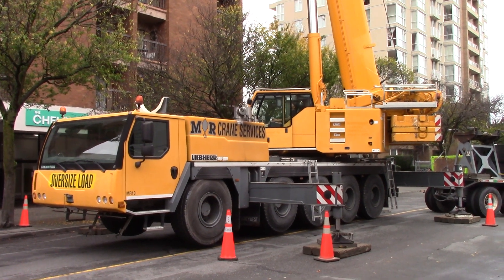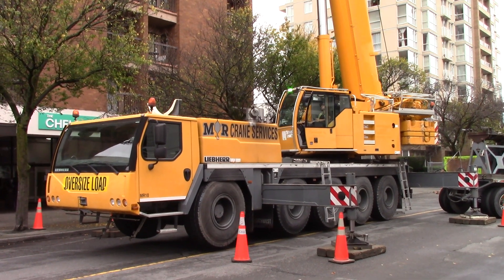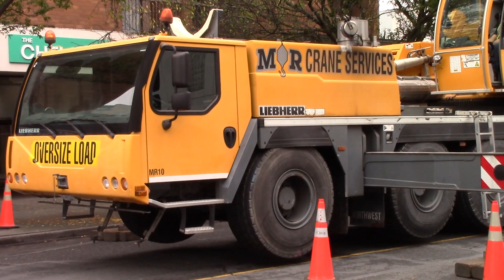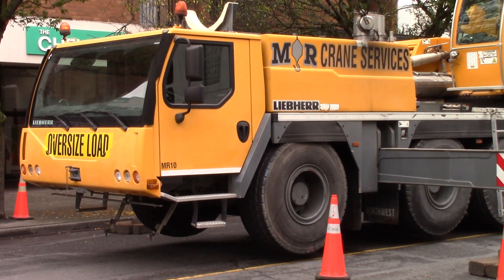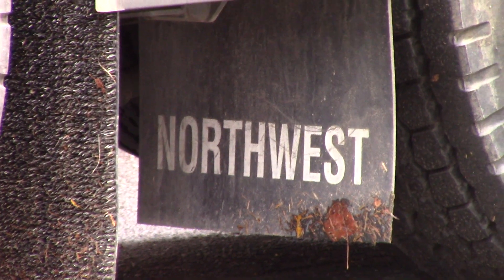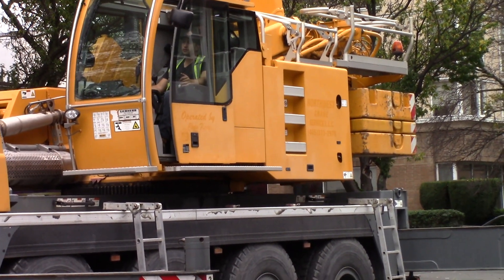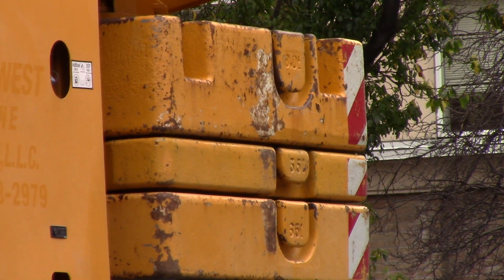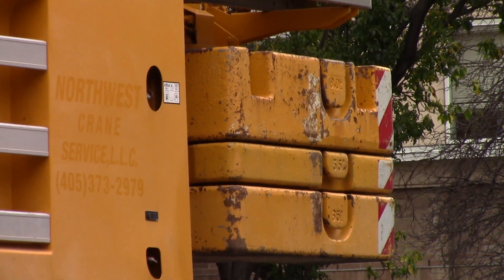2013 LIEBHERR LTM 1100-5.2, M.R. Crane Services No. MR 10, Victoria, B.C., Canada, October 18, 2023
Time: 11:28am. Ballast: 18t, in 3 pieces. Location: @ The Chelsea, 865 View Street, Victoria, B.C., Canada. Job: Re-roofing The Chelsea for roofing contractor Flynn Companies.